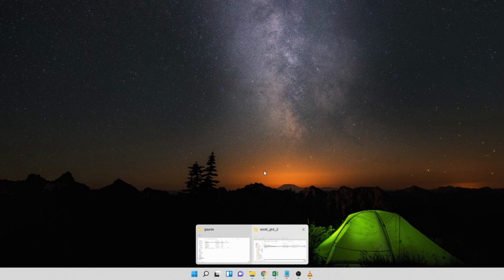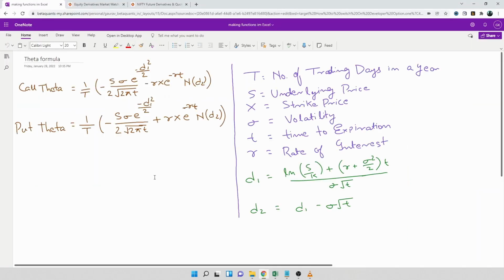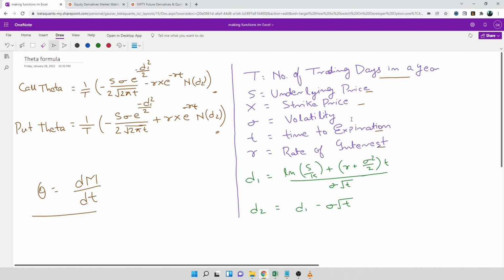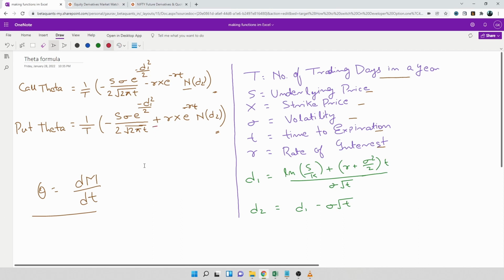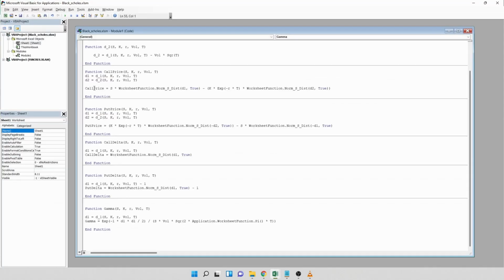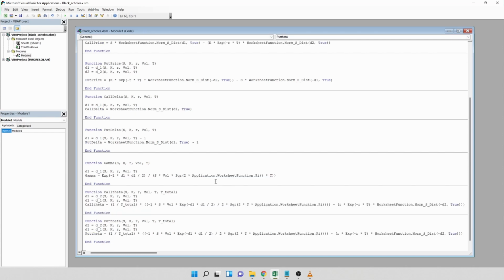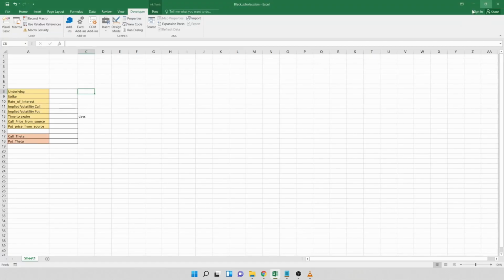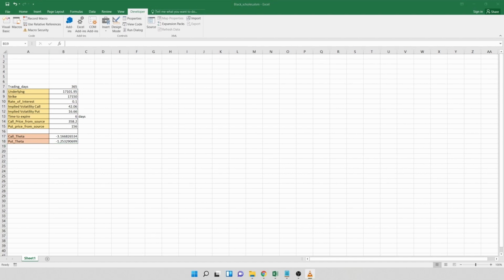Calculating greeks in Excel using functions (Excel series - 4)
In this video we'll have a brief introduction over theta - time decay of the option. For the function you can see the github